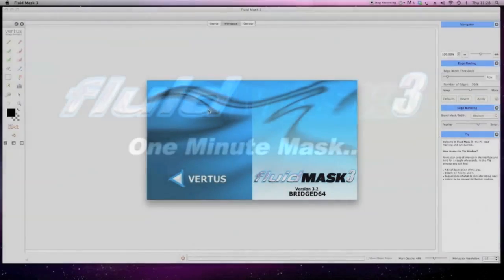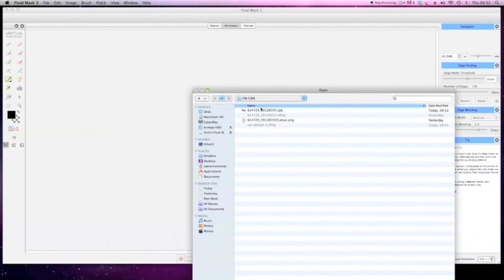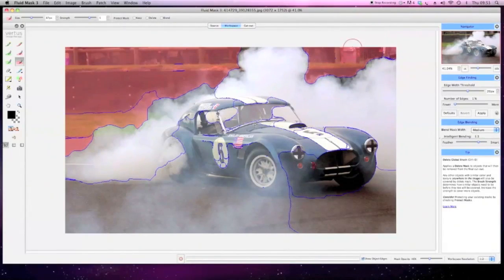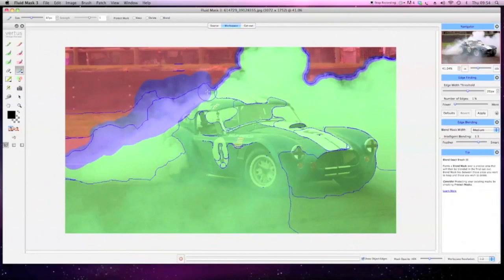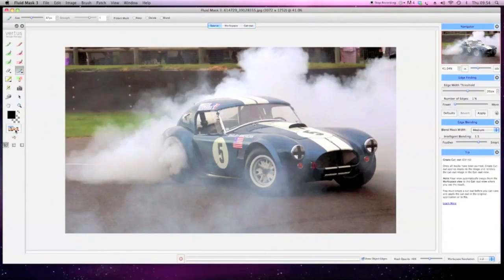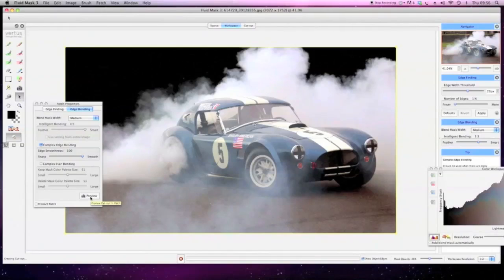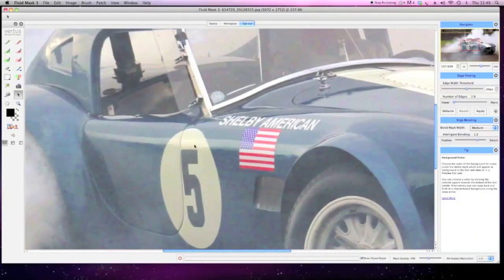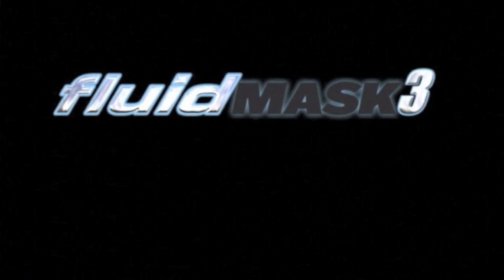FluidMask 60 second cut-out demonstration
Fluid Mask demonstration - how to mask smoke..in 60 seconds!

For a more detailed explanation of how to mask smoke using Fluid Mask 3, please see our tutorial specifically dealing with smoke